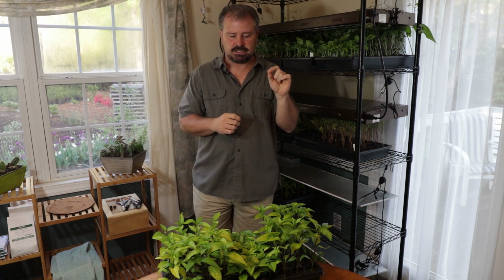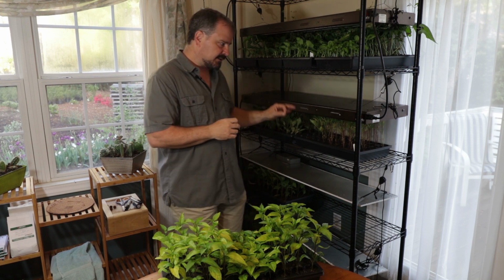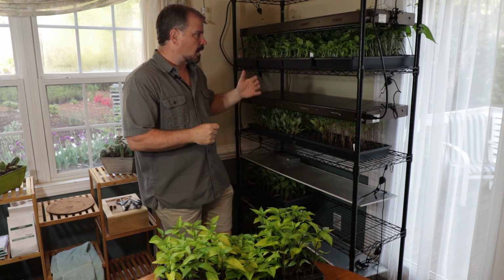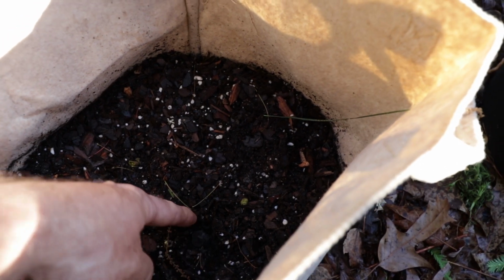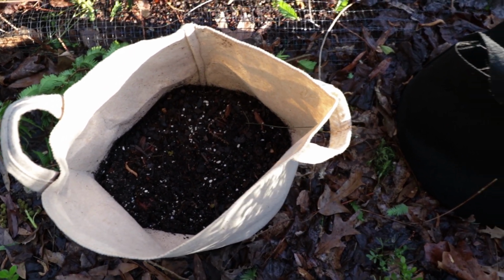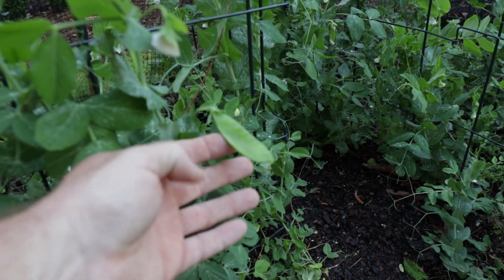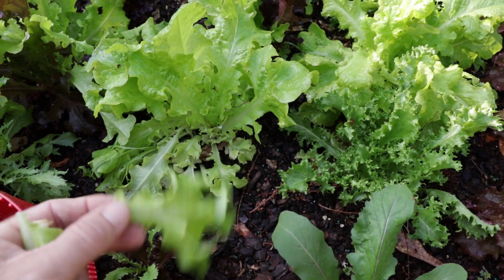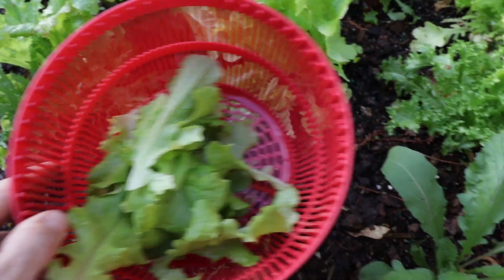Vegetable Update - Acclimating Plants Into The Sun - S1-E9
Vegetable Update - Acclimating Plants into the Sun - S1-E9 - In this weekly garden update video I go over the importance of acclimating plants into the sunlight. I also show the strawberries, potatoes, peas, and lettuce. Everything is coming along great. I haven't planted the summer vegetables yet because of the rain.

Grow Bags
Garden Tone
Frost Protection
Shelving Unit
T5 Grow Lights
Rope Hangers
Seed Tray
Solid Tray
Seed Starting Mix